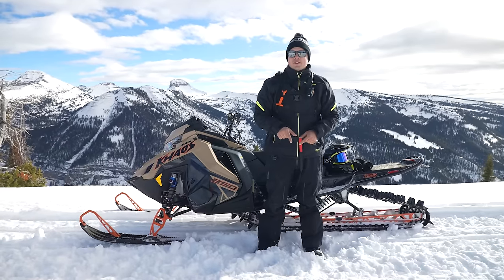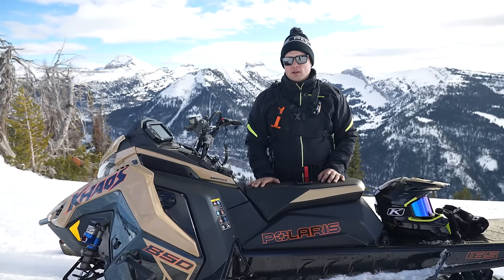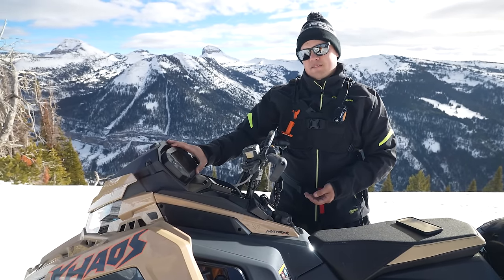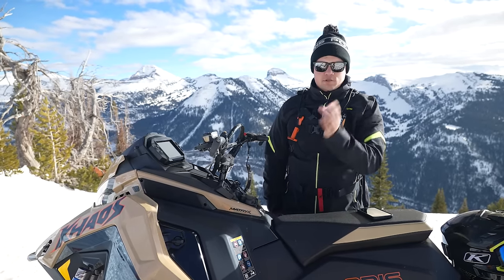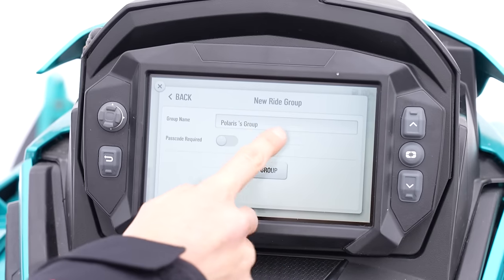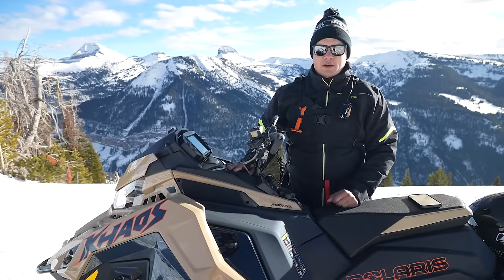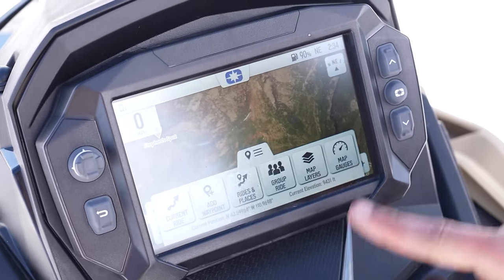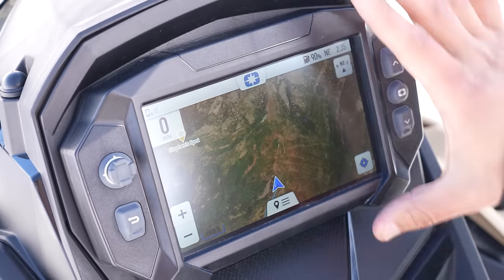RIDE COMMAND Technology Deep Dive – Sled Tech EP. 9 | Polaris Snowmobiles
Sled Tech

This week, Sled Tech Episode 9 gives a deep dive on the industry-leading RIDE COMMAND technology. Over one million miles of pre-loaded trails for endless adventure before you even hit the snow or the trail. Go anywhere you want to go without worry of losing your route even when cell service is nowhere to be found.

VIDEO SHORTCUTS

0:34 - RIDE COMMAND Concept
1:37 - GPS & Maps
2:16 - Group Ride
2:51 - Vehicle Information
4:07 - Ride Setup

From the backcountry to the trails, Polaris Snowmobiles delivers the ultimate in winter fun.

THINK OUTSIDE.